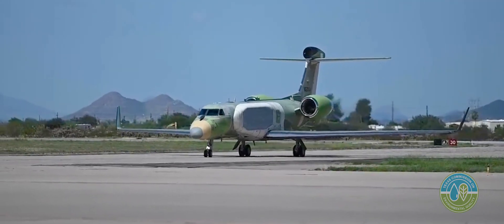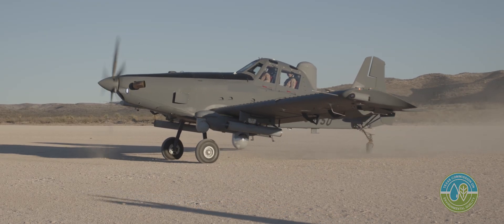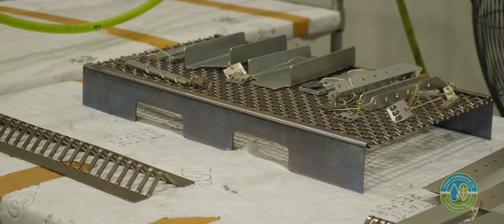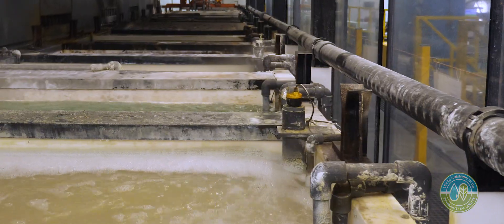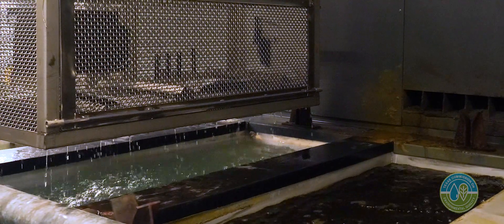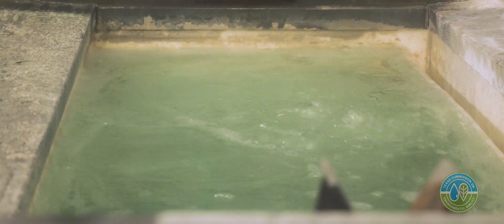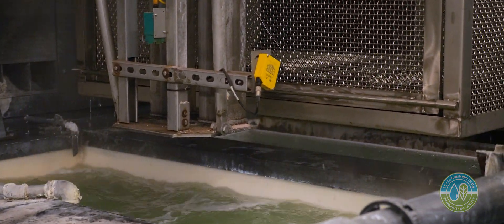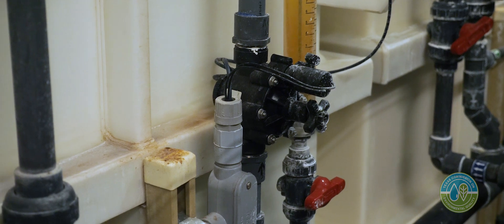2023 TEEA Water Conservation Winner: L3Harris Technologies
L3Harris designs and builds FAA-compliant equipment and systems for a variety of customers. As part of the aluminum parts fabrication facility in Greenville, Texas, a series of chemical dip tanks are used in a process line for metal preservation. Five continuous water flow tanks are then heated to clean and deposit corrosion resistant chromate coating on milled parts. On average, this process used 1,000,000 gallons of water a month.

To reduce the amount of water, L3Harris installed a series of automated valves controlled by conductivity sensors and solenoids. The sensors send a signal to the solenoid valves that then open at a flow rate of 5 gal/min when conductivity is too high.

By implementing this solution, it reduced the amount of freshwater usage by 70%, achieving a usage rate in the tanks of 300,000 gallons per month while maintaining product quality. Additionally, it reduced both the process wastewater and inorganic sludge production by over 50%.

You can find information regarding TCEQ policies on public access, linking or embedding our content, as well as accessibility and privacy

Do you have a question or comment regarding our content here on YouTube? Tell us how we’re doing.  Fill out our Customer Satisfaction Survey!